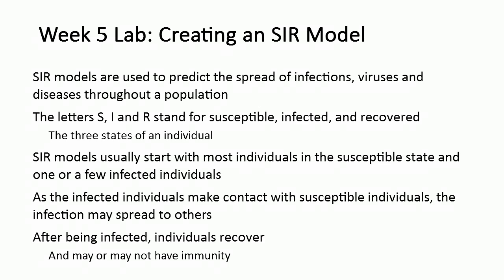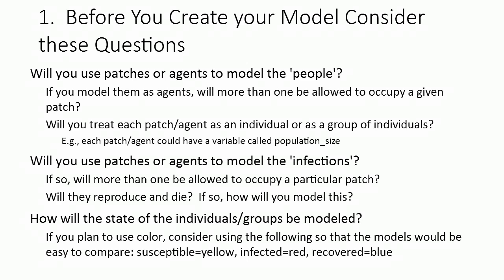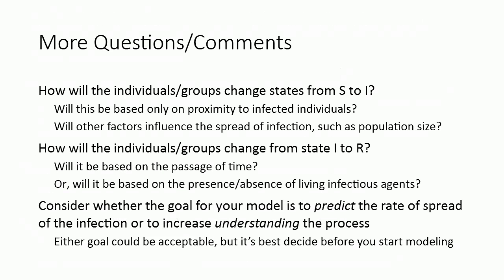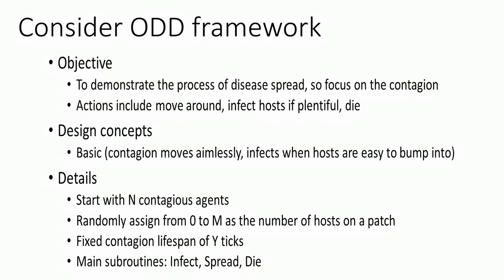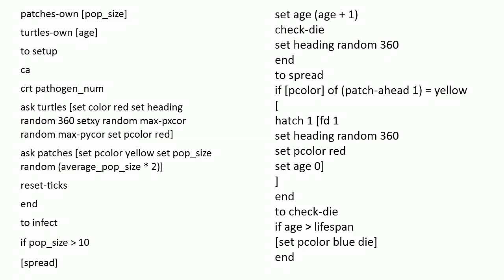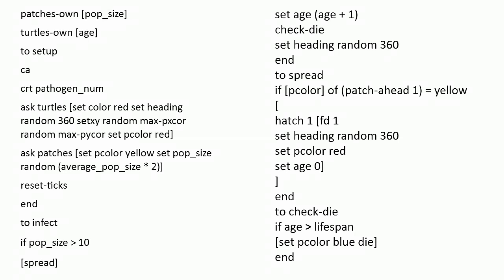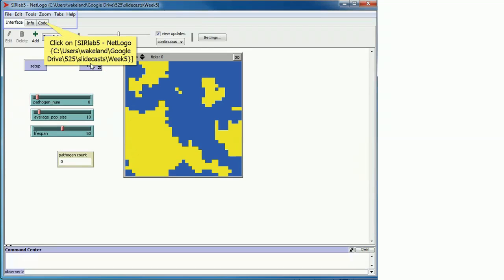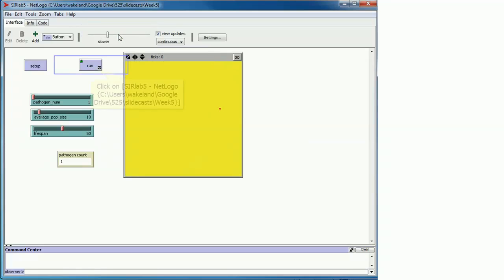Module4Lab (was called Lab 5 previously)